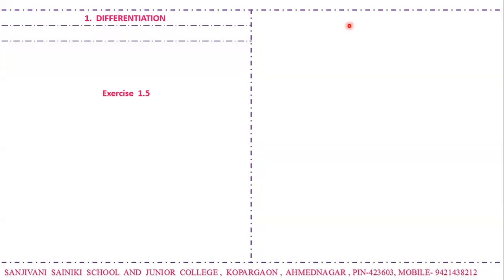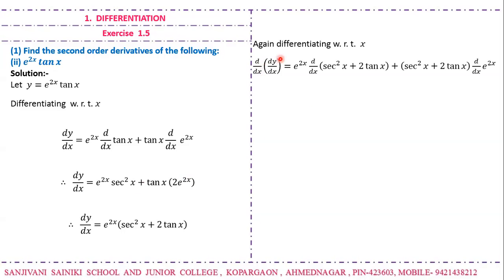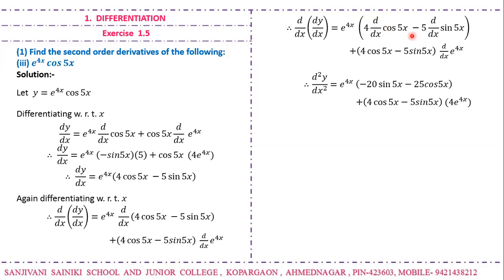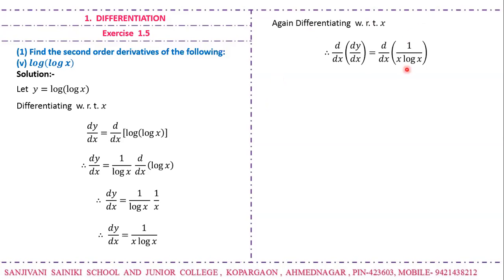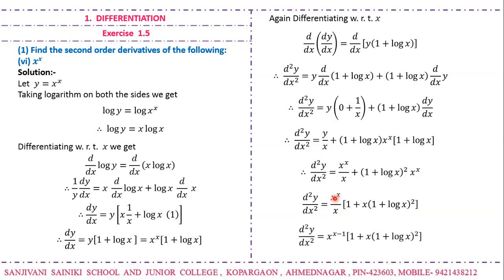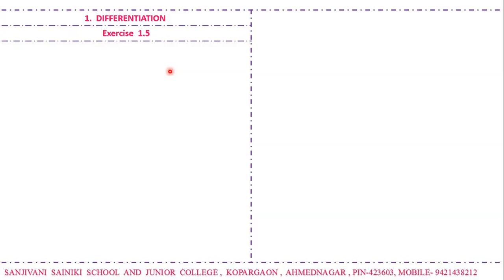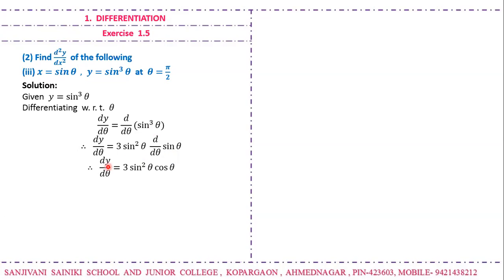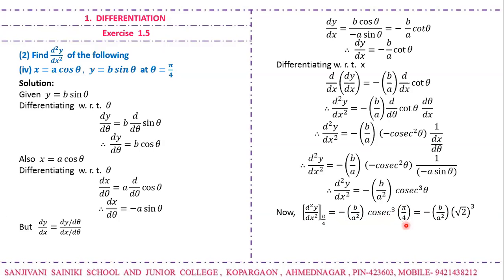Part- II (Differentiation) (Lecture- 31)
Exercise 1.5 (1) Examples on Higher Order Derivatives & Successive Differentiation